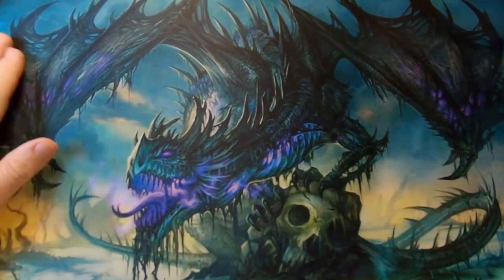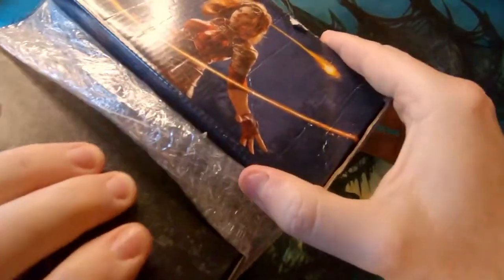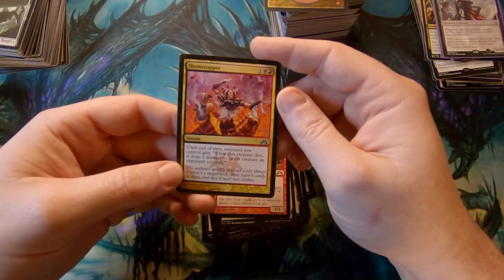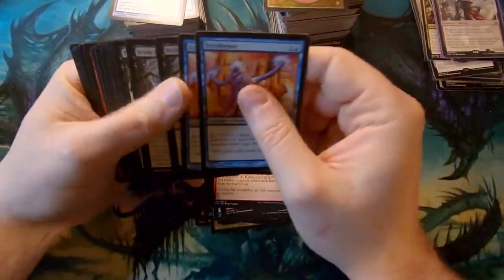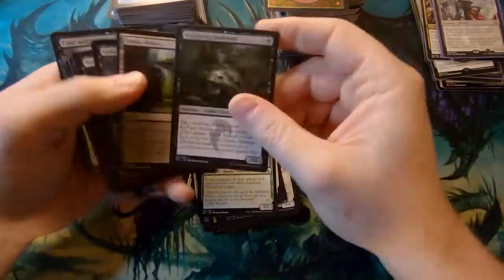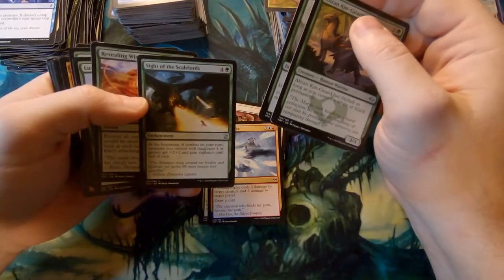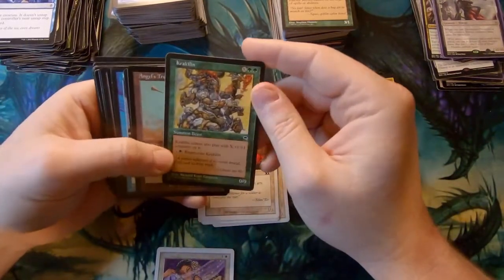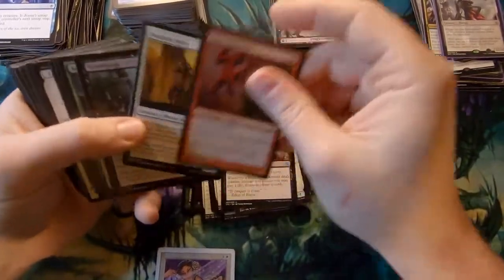Goodwill - Random buy Winter Orb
Random Goodwill buy. I saw several cards I didn’t have already. The cards scanned out to be $105 total for the mythic, rare and uncommons.

I hope you enjoy the video. Please share with others and comment and like the video.